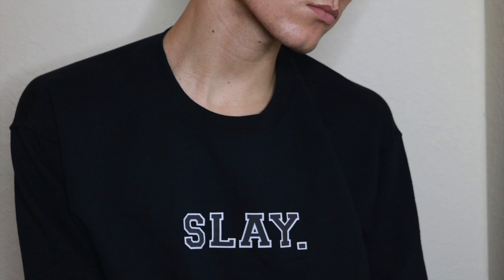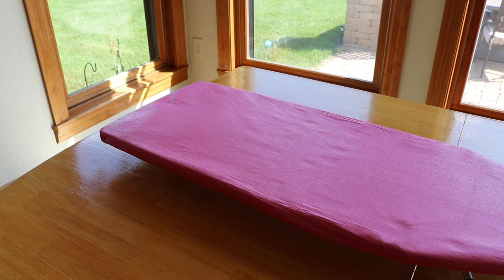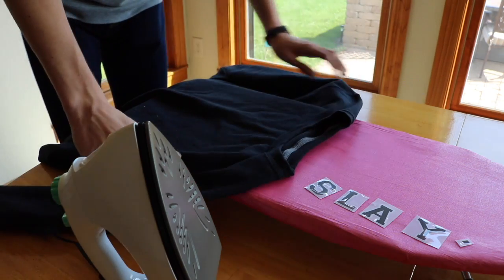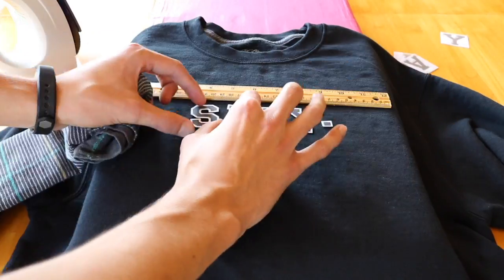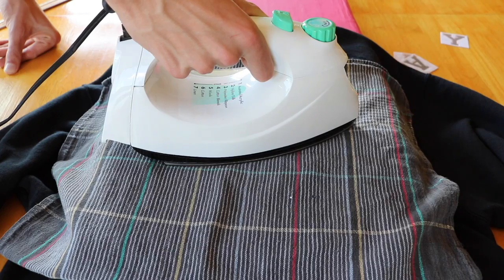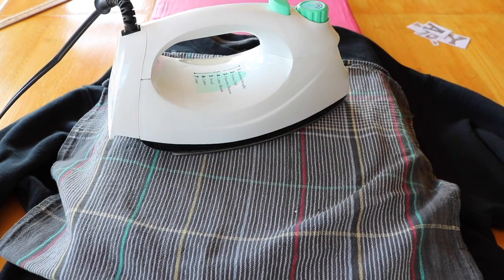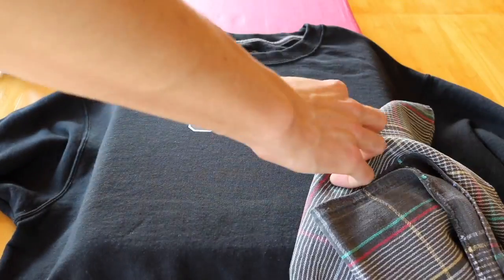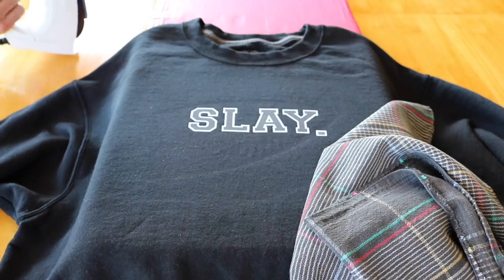DIY Iron-On Letters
I made this "slay." sweatshirt about a month ago and totally forgot that I had the footage. I love ironing on letters to plain shirts... It's inexpensive and super easy to do.